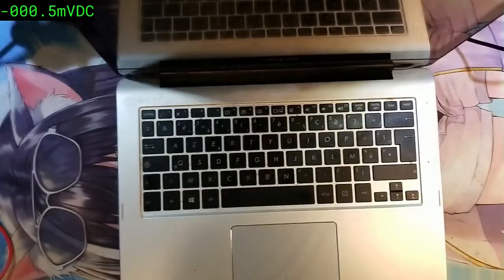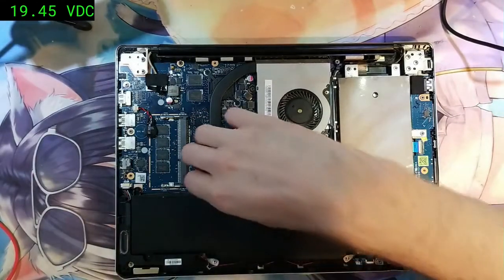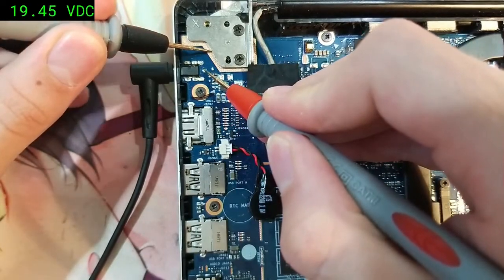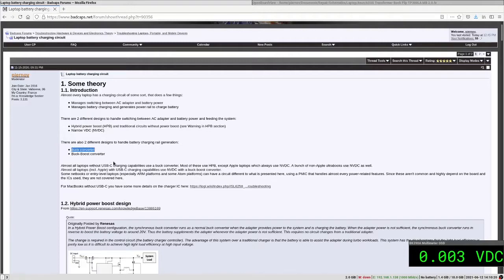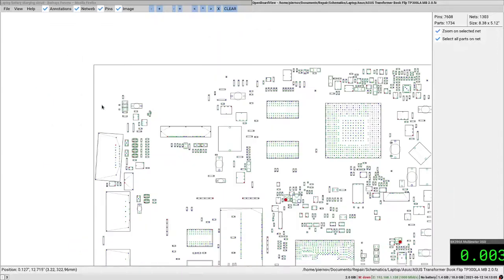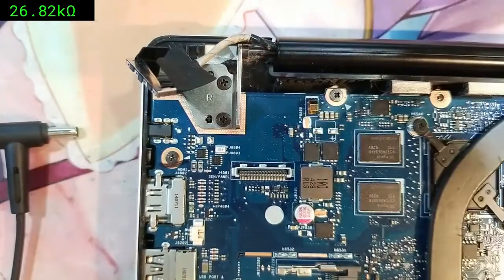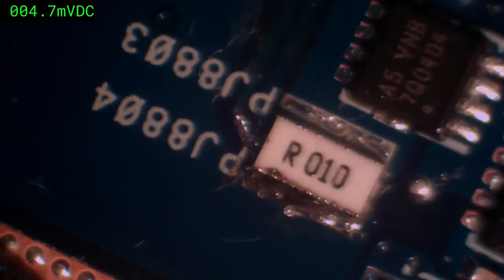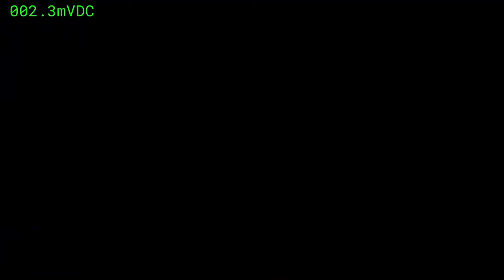T&F Asus TP300L no power, charging circuit troubleshooting